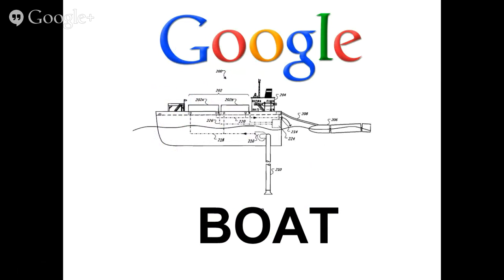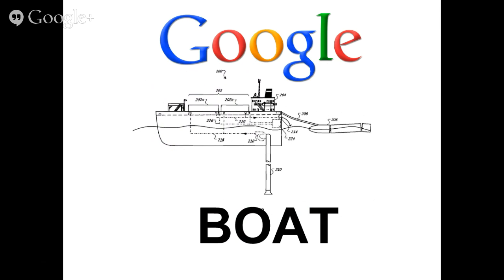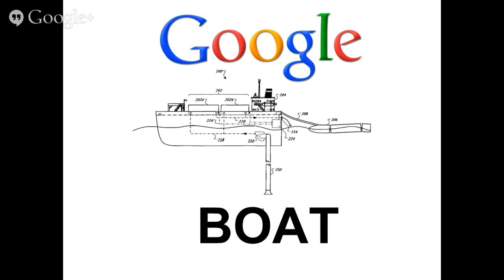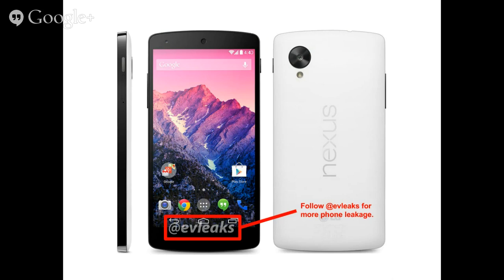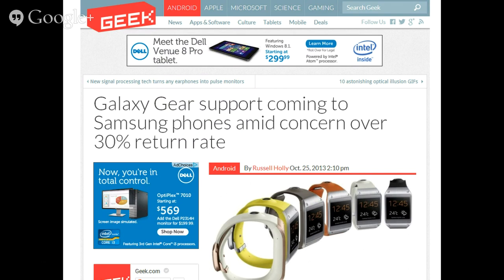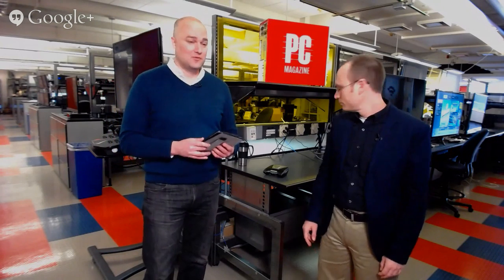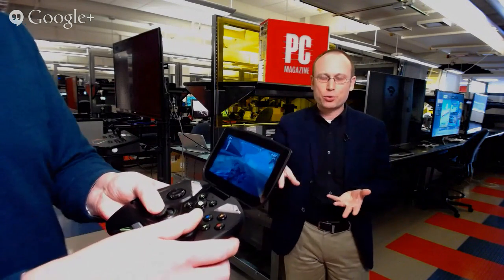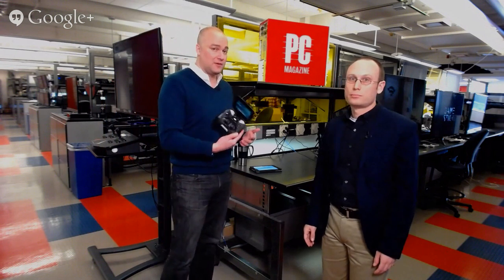PCMag Live 10/28/13: Mysterious Google Boat & Nexus Leaks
Dan Costa & Sascha Segan chat about the day's tech news including a strange boat in San Francisco, Nexus 5 and 10 leaks, and 30% of Samsung Galaxy Gears being returned at Best Buy. We also takea look at the Nvidia Shield update.